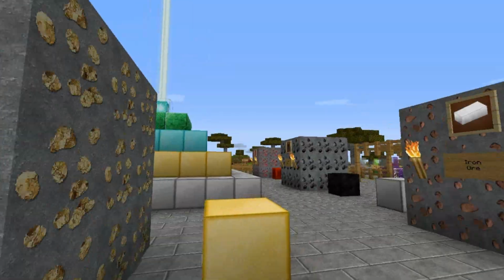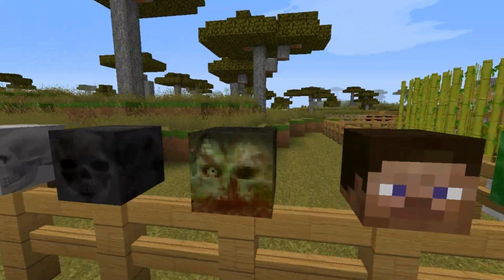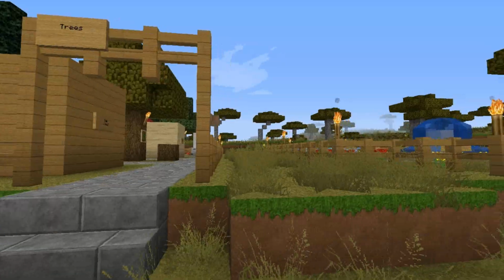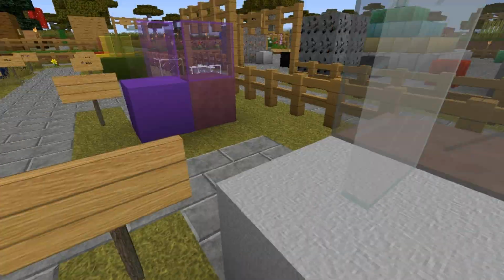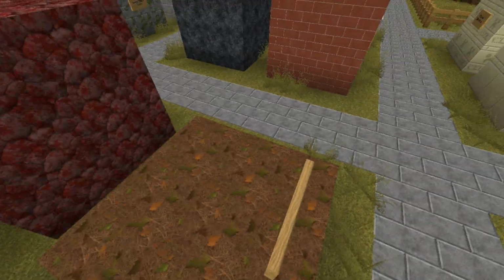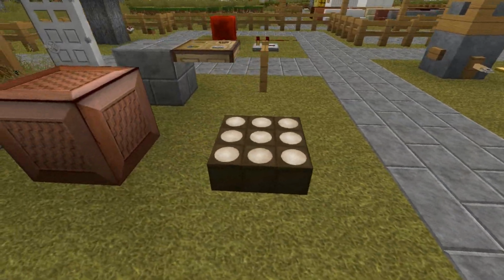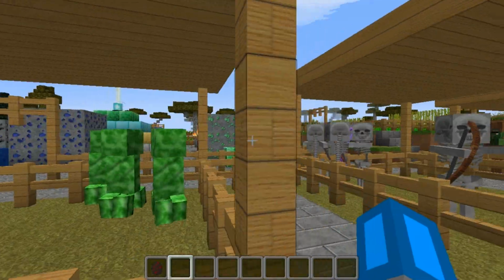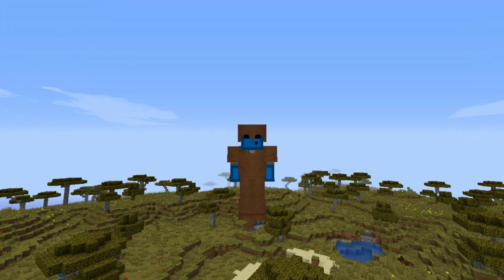Minecraft Enhanced Texture Pack 1.7.10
Hello my name is Connor and I'm here to day to show you the Minecraft Enhanced Texture/Resource Pack. (Skip to the parts your looking for down below)

Mining/Ores :  0:55
Farming : 2:18
Utilities/Chests etc : 3:17
Transport : 4:40
Flowers : 5:50
Trees/Wood : 7:10
Dyes/Glass/Wool : 10:00
Building Blocks : 11:25
Redstone : 15:33
Mobs : 17:19
Fence/Iron Bars :  21:16
Armor : 21:38
Food/Tools/Potions : 22:41